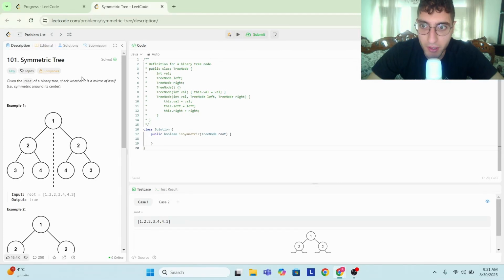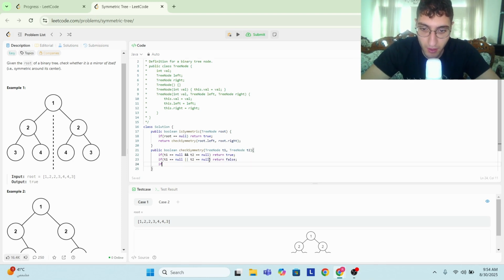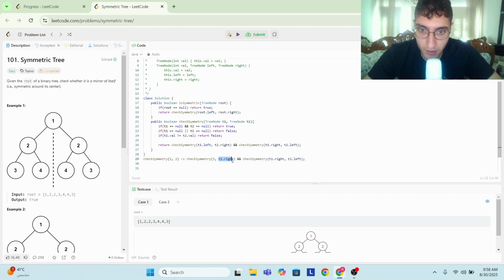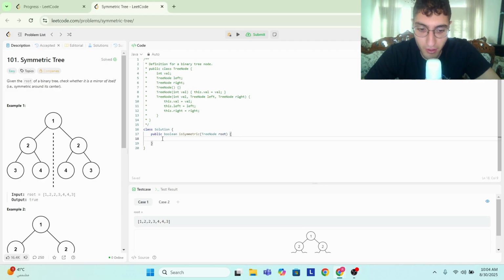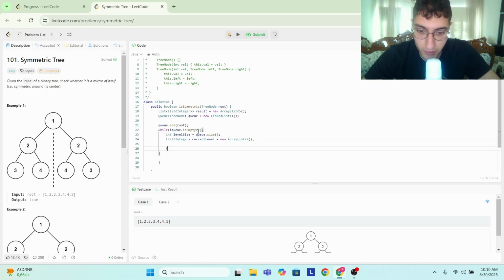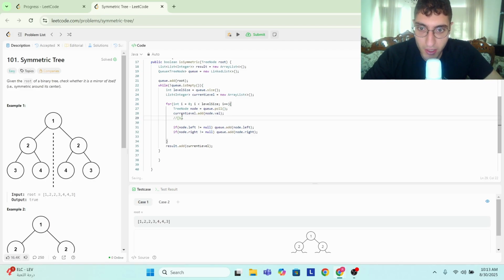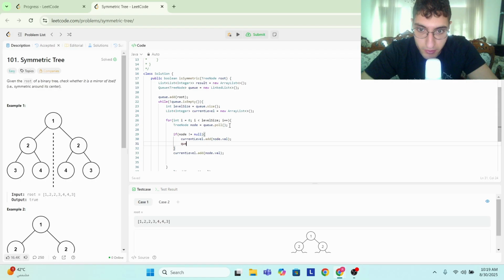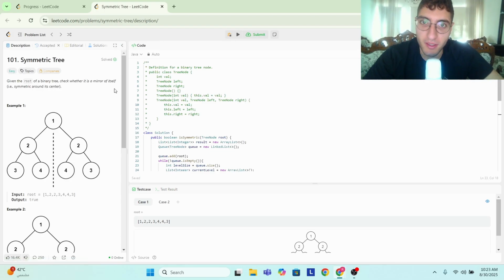Symmetric Tree - LeetCode 101 | JAVA